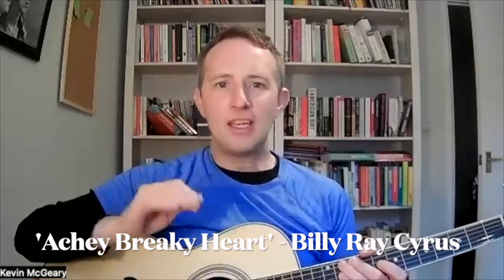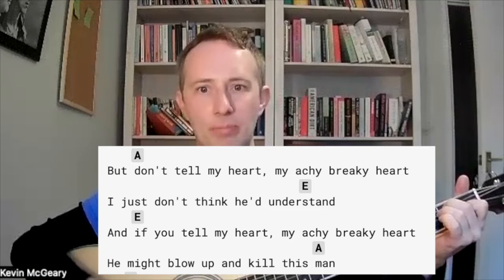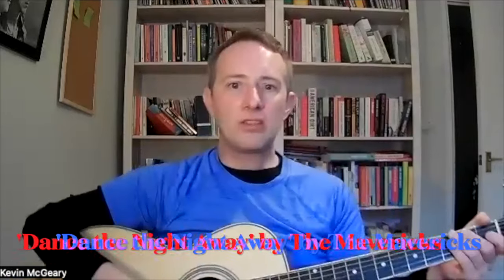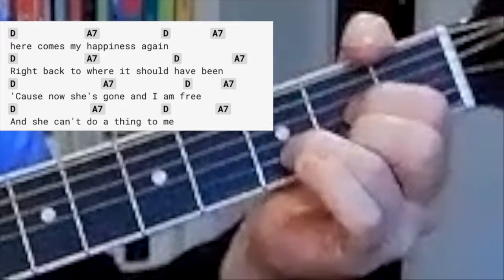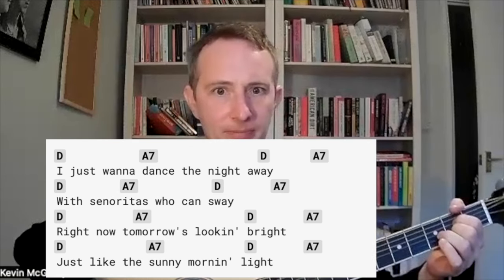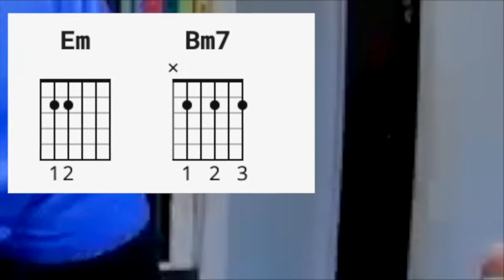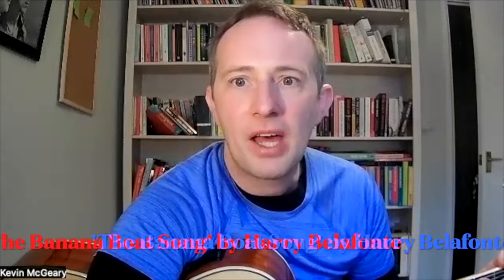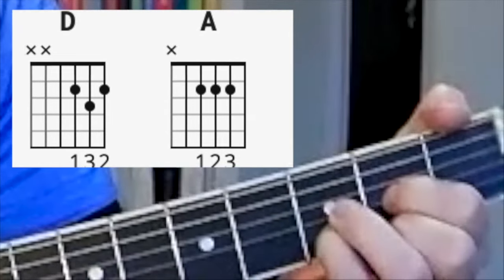Why your guitar repertoire is bigger than you think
A message to all beginner and intermediate guitarists, here is why you can play many more songs on guitar than you think. And yes, this is a remake of an earlier video, but this time I have a better camera and mic setup.

Here are just a few examples of much-loved songs that only consist of two chords.